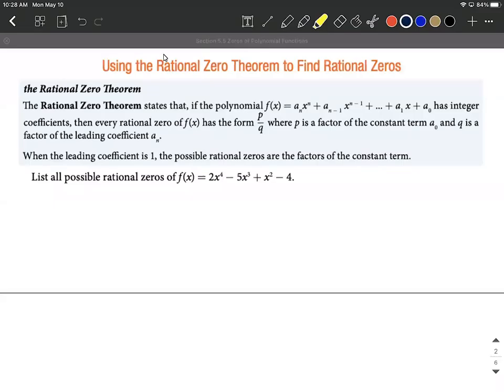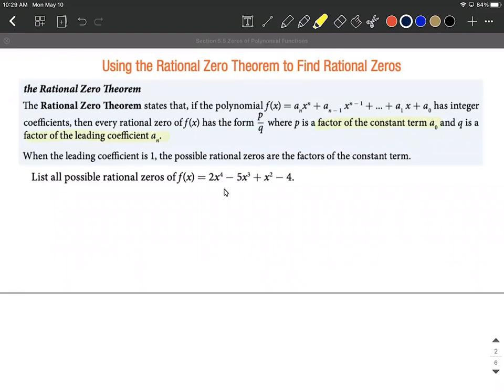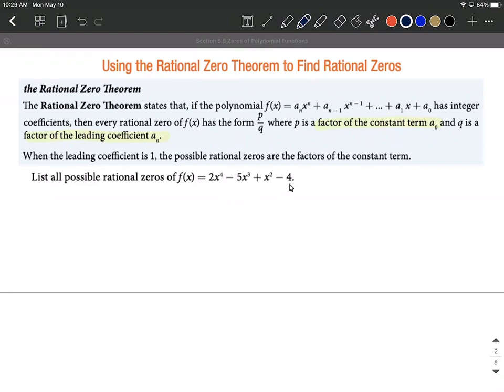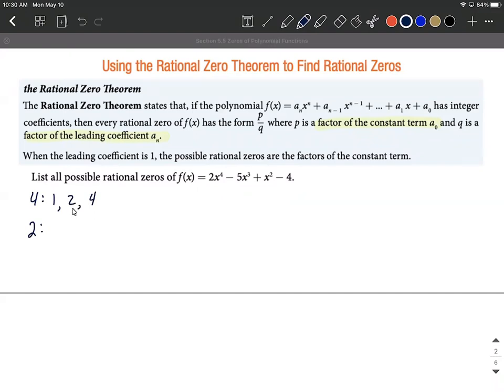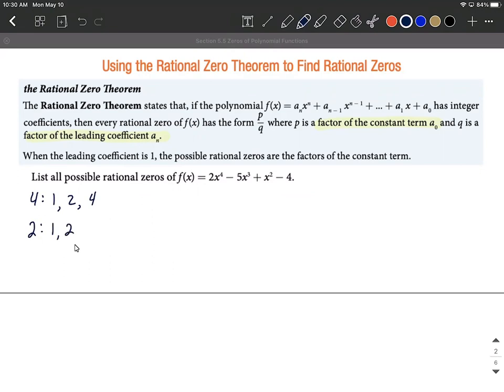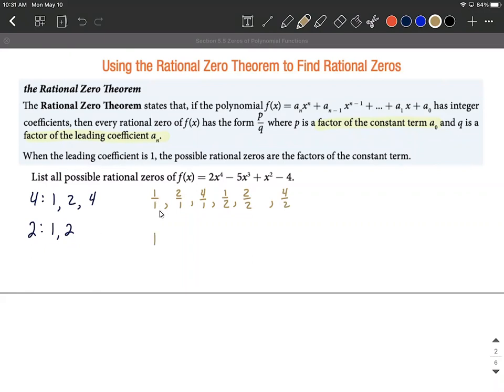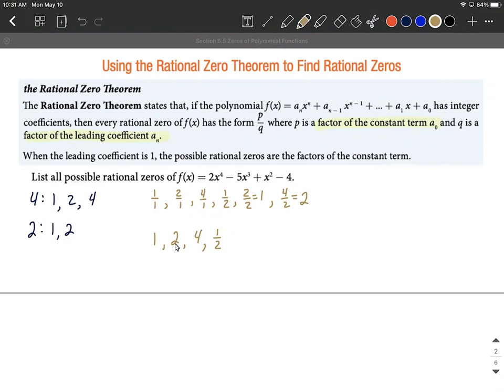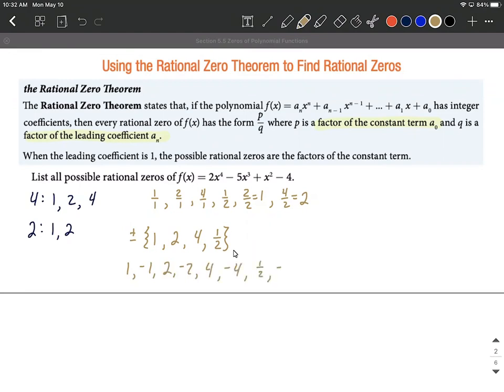Rational Zero Theorem | List all possible Rational Zeros of a polynomial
In this example, we use the rational zero theorem to list all of the possible rational zeros of a polynomial function.  The zeros are not tested to see if they are actual zeros, only listed, meaning they have the possibility of being x-intercepts or zeros of the polynomial function.